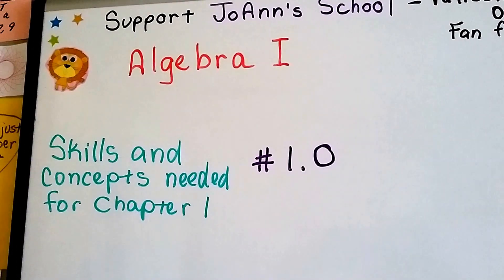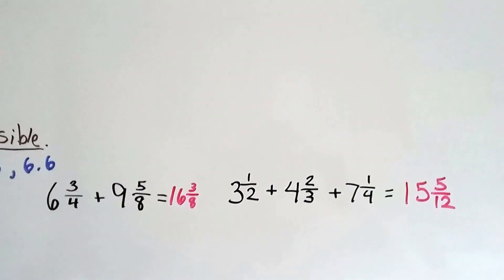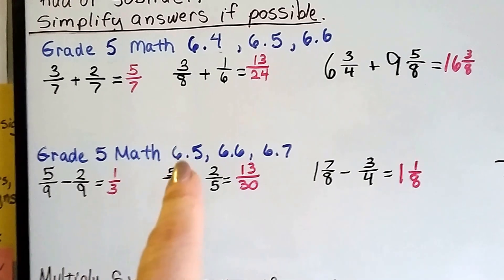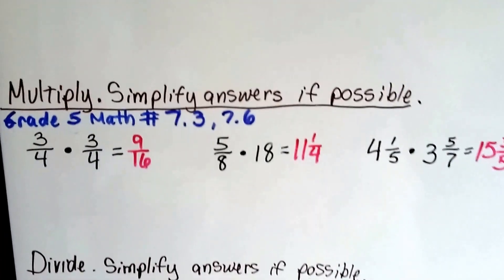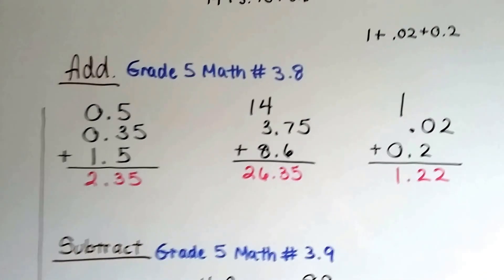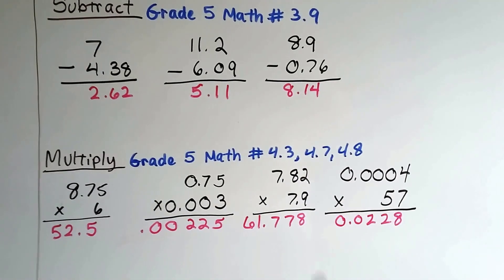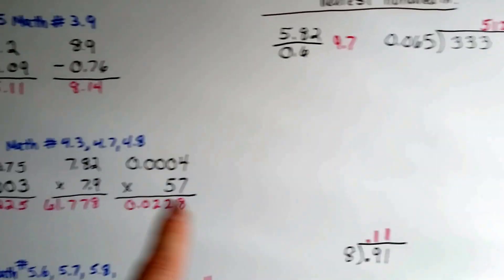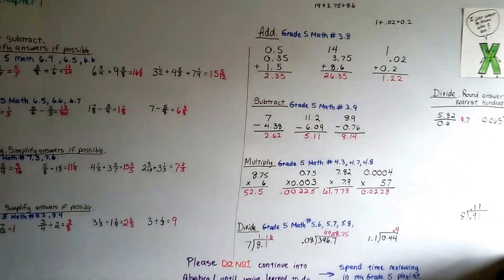Algebra I #1.0, Skills needed for Algebra I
An explanation of the skills and concepts needed before beginning Algebra I. Below are links to the videos that will help you review these skills. #1.0